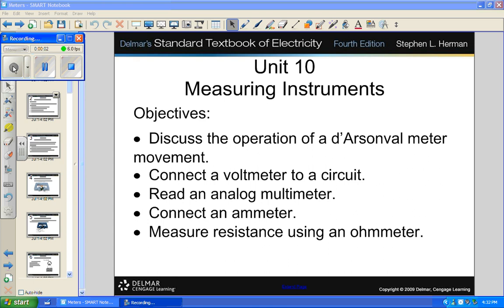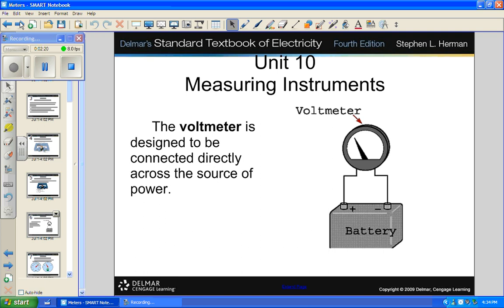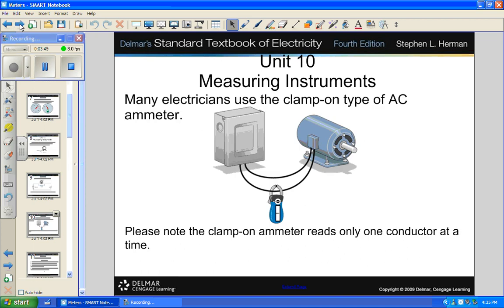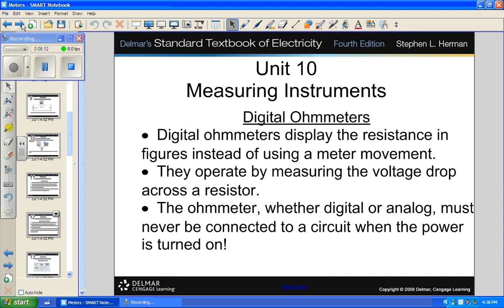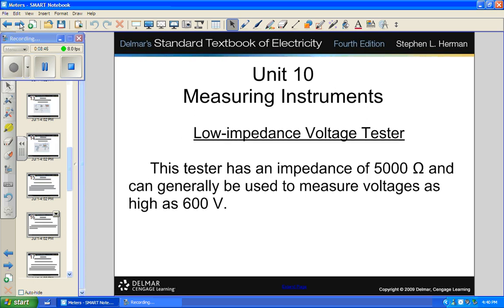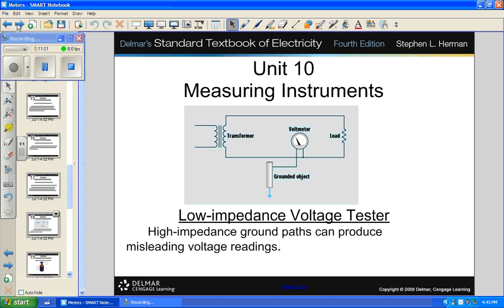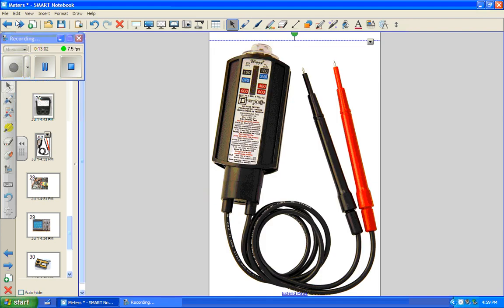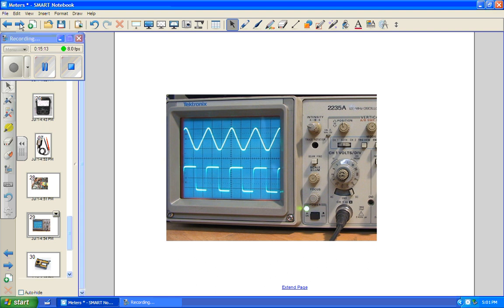Meters SH MDR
Electrical Meters and instruments